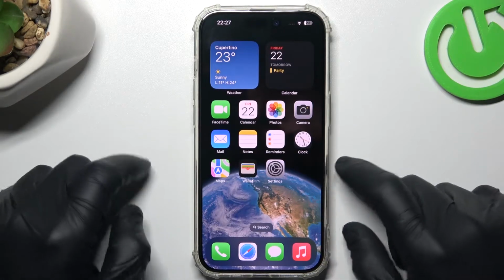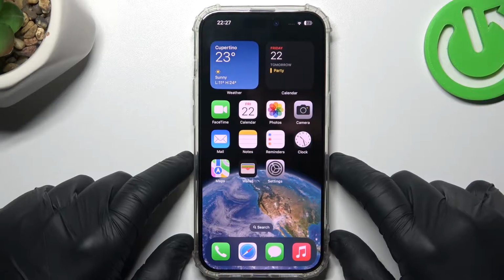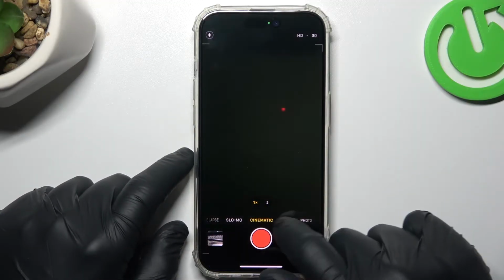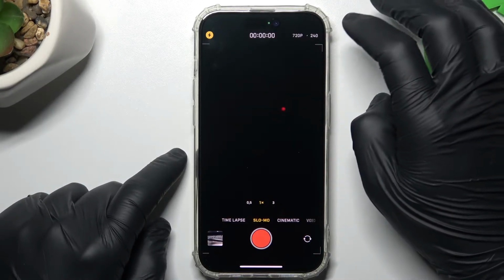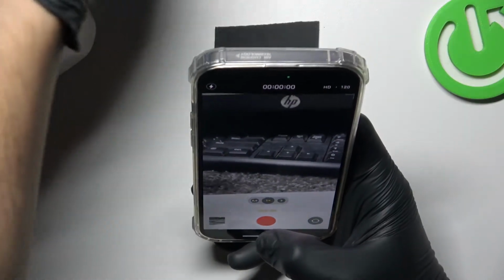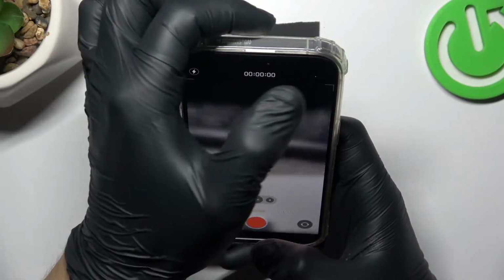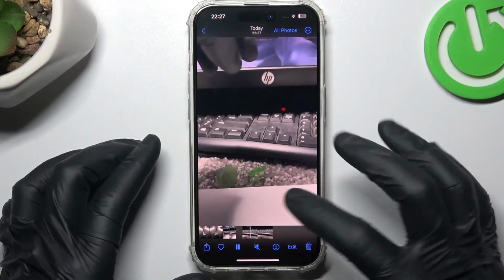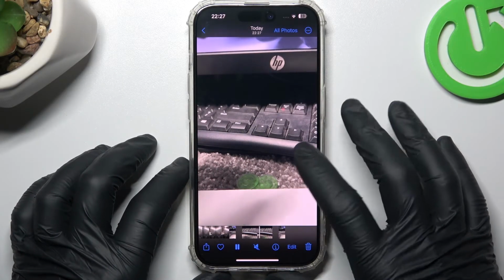How to Change Slow Motion Video Speed on iPhone 15 Pro?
Find out more info about iPhone 15 Pro:
Do you find yourself pondering how to manipulate the speed of slow motion on your iPhone 15 Pro? Are you on the hunt for a way to either accelerate or decelerate the slow-motion mode on your iPhone 15 Pro? If so, then your quest ends here as we invite you to dive into this concise yet informative video tutorial. In today's presentation, our specialist will elucidate the process of transitioning from Photo Mode to Slow Motion Mode, followed by a detailed walkthrough on adjusting the recording speed on your iPhone 15 Pro.
How to Adjust Slow Speed of Slow Motion Mode on iPhone 15 Pro? How to Change Slow-Motion Speed on iPhone 15 Pro? How to Set Up the Slow-Motion Mode on iPhone 15 Pro?